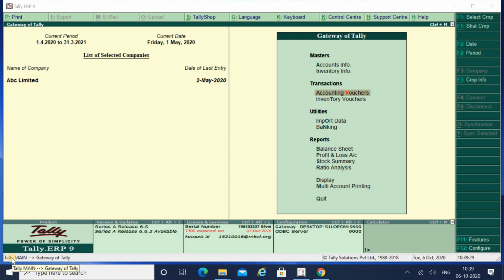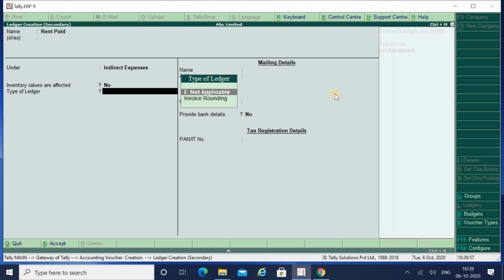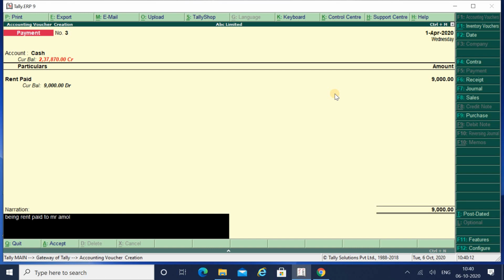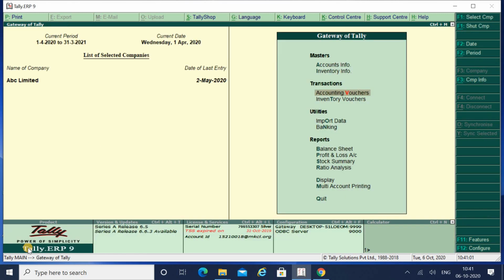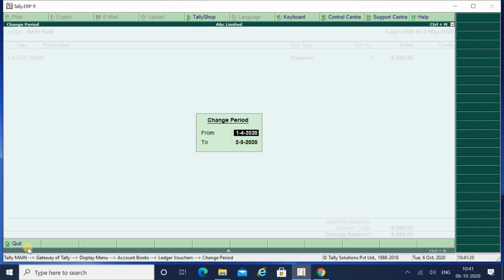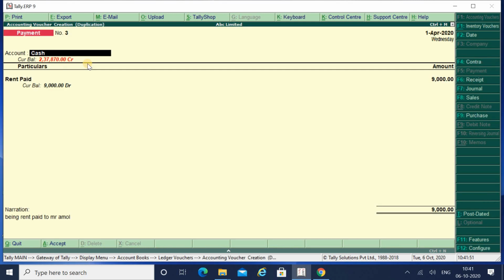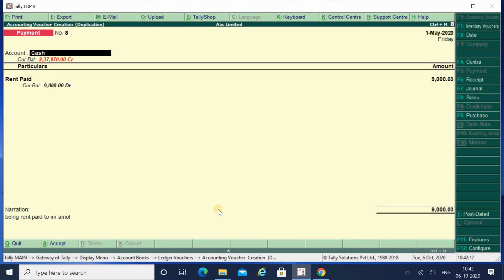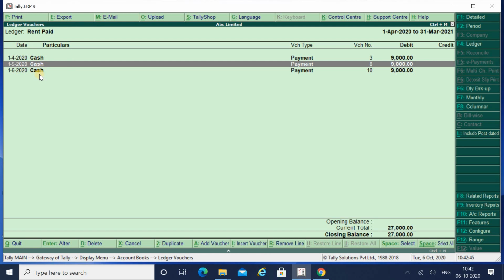Creating duplicate entry in tally ERP 9 in English , how to create duplicate entry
In this video you will learn that how you can create duplicate entry In tally ERP 9,
just use the shortcut key ALT+2 or you can click the DUPLICATE button available below the screen.

Neha